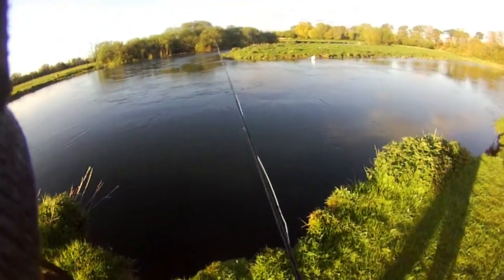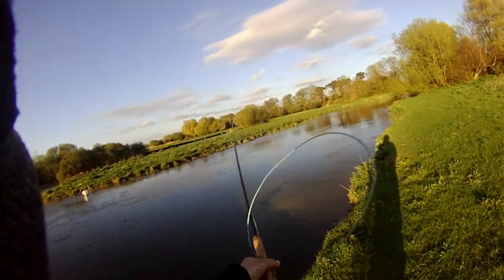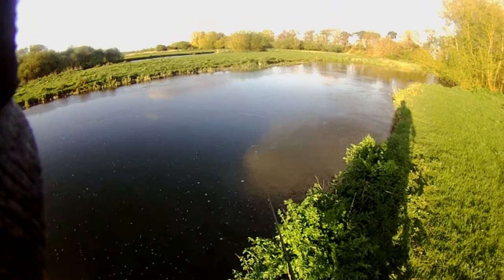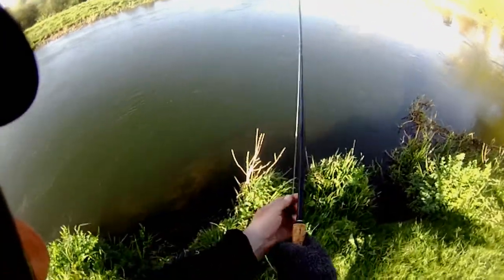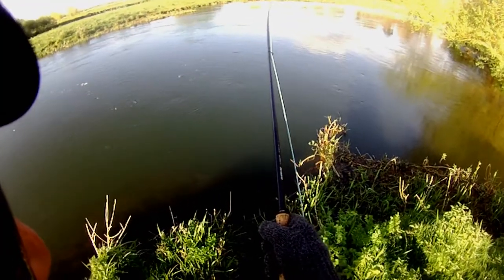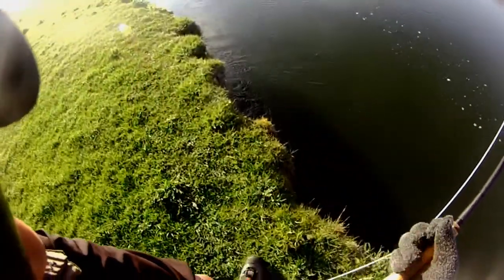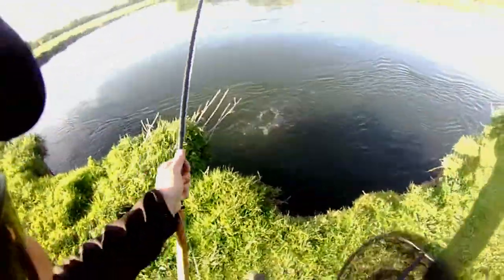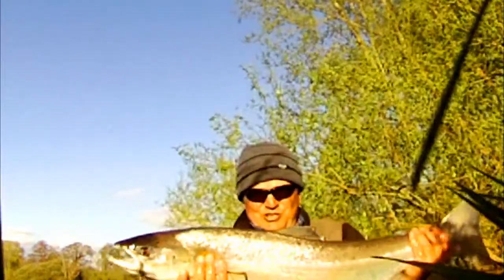23lb Atlantic Salmon on A Banana Fly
A beautiful Avon springer rises to a banana fly presented in the classic Harbridge corner pool.